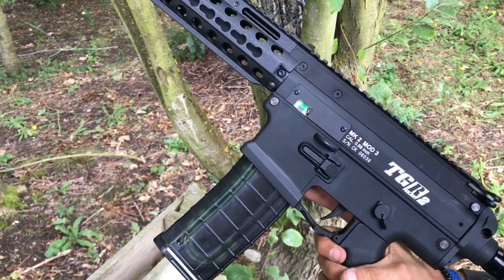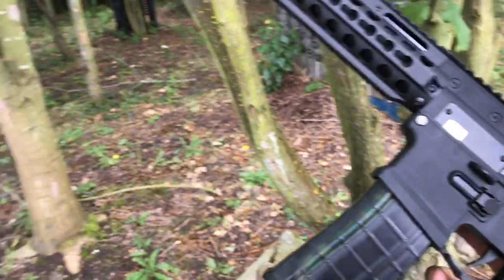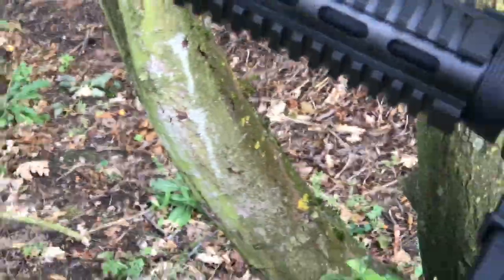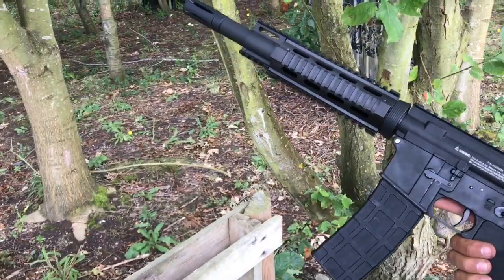Shooting Valken Redemption with TGR2 and T15